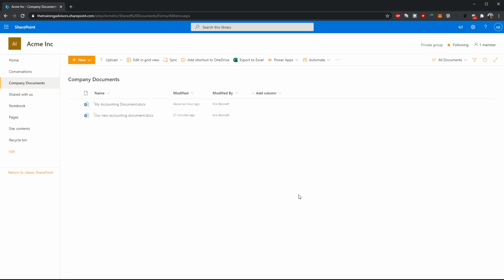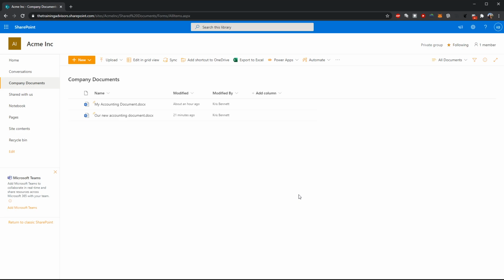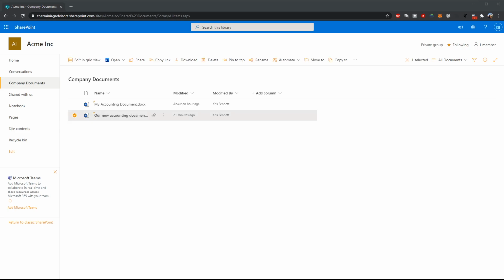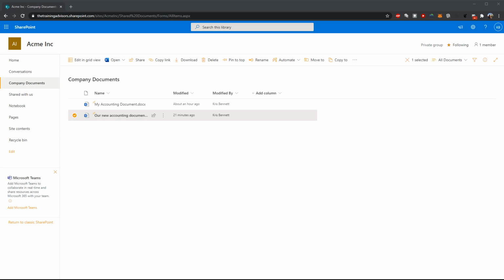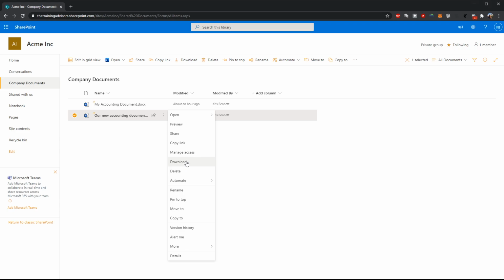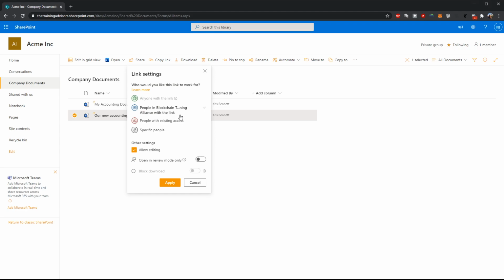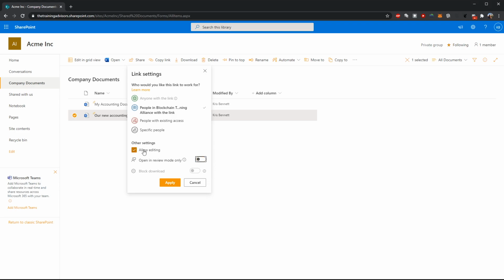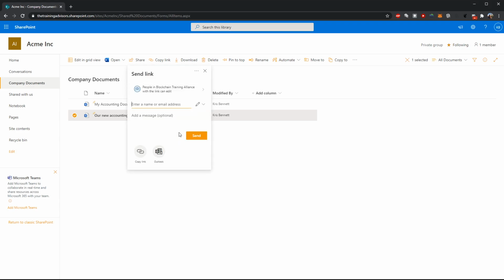How to SharePoint - Part 08 - Emailing and Sharing Documents